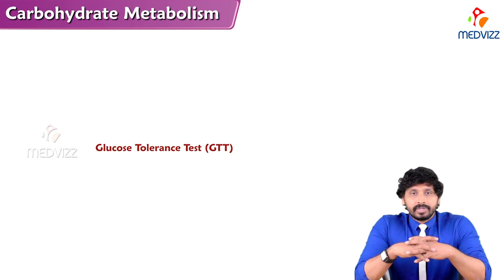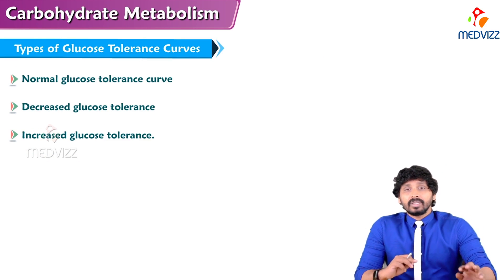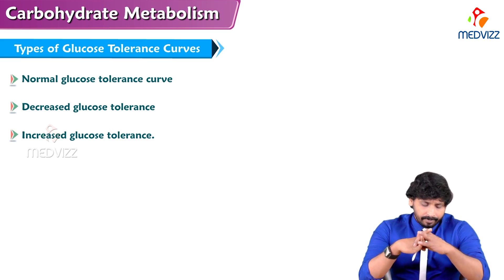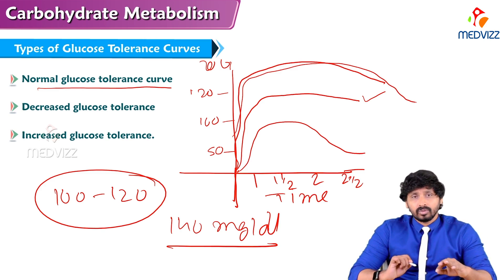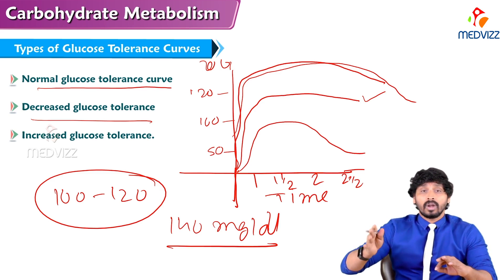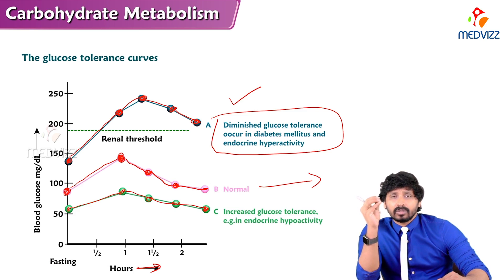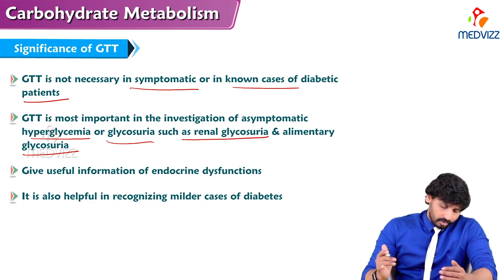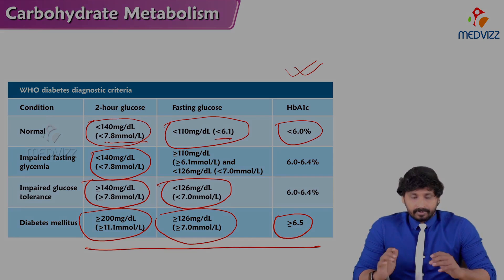121. Glucose Tolerance Test (GTT)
GTT short for Glucose Tolerance Test is a test designed to assess the body response to glucose. In GTT, the patient is given a glucose solution and blood samples are drawn afterword at intervals to measure how well the body cells are able to absorb glucose. There are several variations to the glucose tolerance test used in different conditions but, the most common one of them is the Oral glucose tolerance test or OGTT.

The OGTT is mainly used in the diagnosis of gestational diabetes. For OGTT the patient is required to fast for 8 hours and then a fasting plasma glucose is tested, after that oral glucose solution is given. After that blood samples can be drawn up to 4 times at different intervals to measure the blood glucose. A OGTT is usually performed in the morning as glucose levels usually fall by afternoon.

OGTT used to be the gold standard in the diagnosis of diabetes type 2 but, is now being replaced with other GTT methodology. The GTT is primarily used for the diagnosis of diabetes, insulin resistance, impaired beta cell function, carbohydrate metabolism disorder and also reactive hypoglycaemia and acromegaly.

Who Is Given Glucose Tolerance Test (Gtt)?
The GTT is usually given to pregnant women during 24th and 28th week of pregnancy. This test is also given to pregnant who has diabetes symptoms or have the risk of developing diabetes prior to the pregnancy.

Besides that the GTT is also given to other patients who are experiencing symptoms of varied diseases that can cause high glucose levels in the blood stream or restrict the proper absorption of glucose by the body cells.

What Are The Preparations Needed For Gtt?
GTT is an elaborate blood test, that requires frequent testing and as the special requirements need for GTT are as follows;

Have a normal diet like any other day.
Inform the doctor about the varied prescription drugs you are taking, as certain drugs like corticosteroids, diuretics and anti- depressants can cause false results.
Fasting is required for 8 to 10 hours prior to the test and only water is allowed during this period.
You might want to avoid using the washroom prior to testing as urine samples might be needed
 On the morning of the test do not smoke or have coffee or caffeine based product.
The GTT is not to be done on a sick person

Glucose Tolerance Test Procedure
The GTT procedure is as follows;

At first a zero -time or baseline blood sample is drawn.
Then the patient is given a specific dose of glucose solution to drink
After that the blood samples are drawn at regular intervals to measure the blood sugar levels and also insulin levels in certain cases. The blood sampling can be done as requested by the doctor and could involve up to 6 hours of testing.

Gtt Normal Value
The GTT normal value is lower than 140 mg/dL and if the blood glucose level is between 140 and 199 mg/dL then it is a strong indication of prediabetes.

The OGTT normal range for fasting results is between 100 – 125 mg/dL for prediabetes, 126 mg/dL or greater for diabetes and greater than 92 mg/dL for gestational diabetes.

The OGTT normal range for after 2 hour test results is between 140 – 199 mg/dL for pre diabetes, 200 mg/dL or greater for diabetes and greater than 153 mg/dL for gestational diabetes.

Gtt Side Effects
There is a slight risk attach with Glucose tolerance test which are as follows;

People with high levels of sugar have the following side effect in response to drinking the glucose solution, like;

Nausea
Stomach discomfort
Diarrhoea
Constipation
Risks attached to drawing out blood samples include the following;

Swelling and redness at the puncture side
Haematoma
Fever
Dizziness
Infection at the puncture site

Gtt Test Result Interpretation
For Gestational diabetes no further test is required and proper medication and treatment can start. In case of diabetes, further testing is advised to confirm the diagnosis. And in pre diabetes doctors start the treatment with medication and dietary changes along with lifestyle changes.